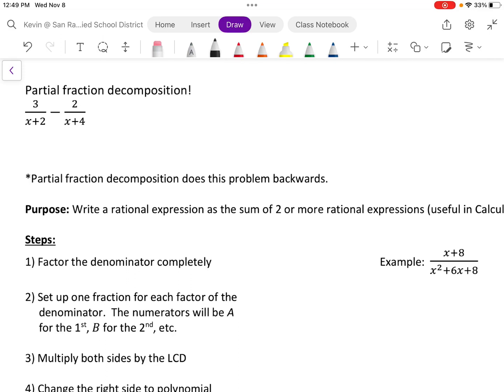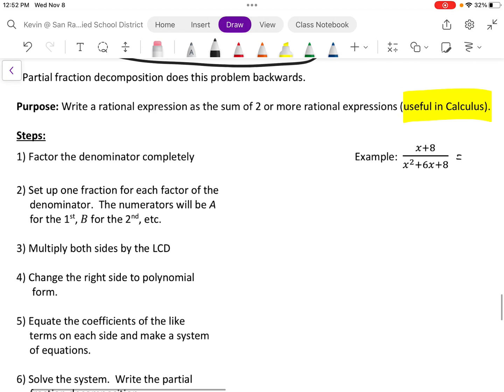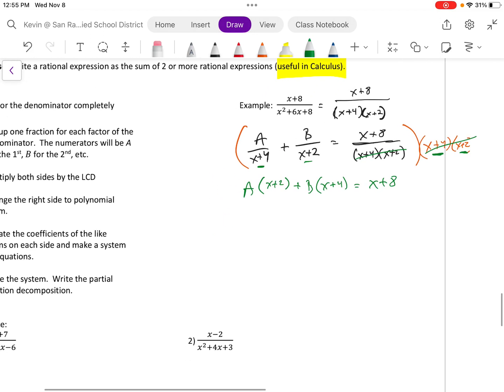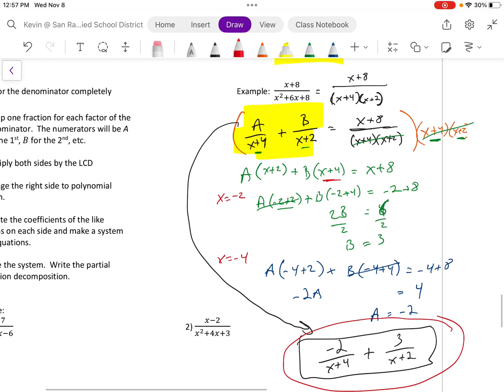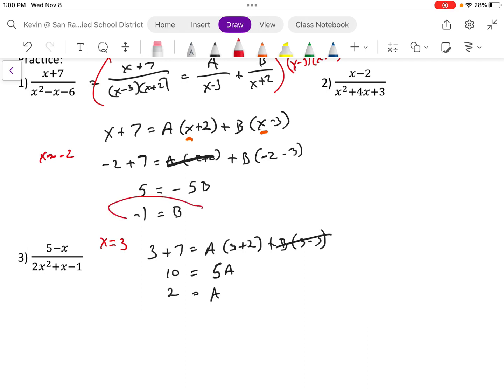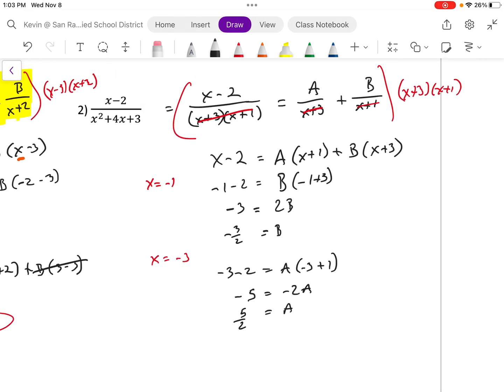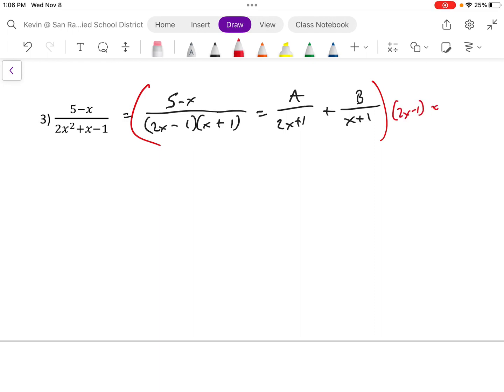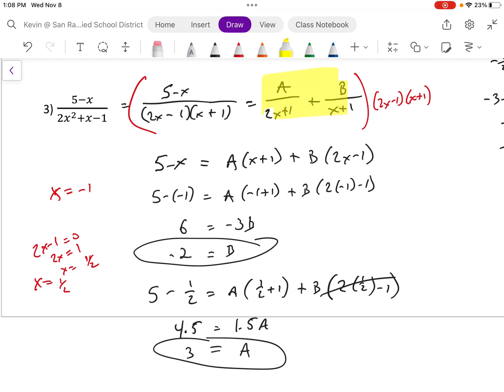Video: 7.3 Notes, Page 4 Partial Fraction Decomposition